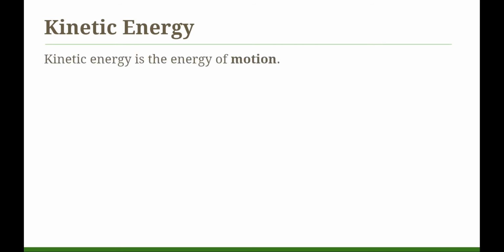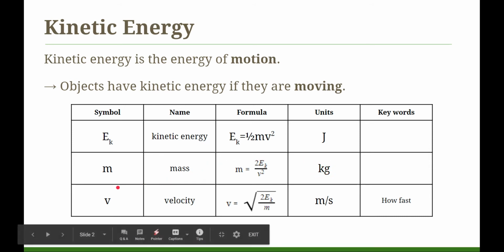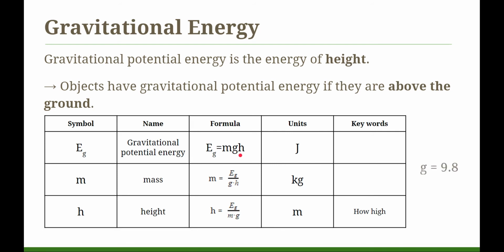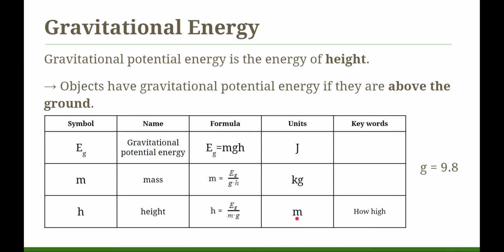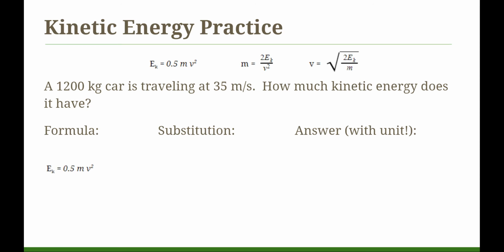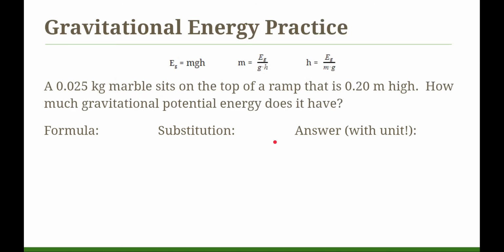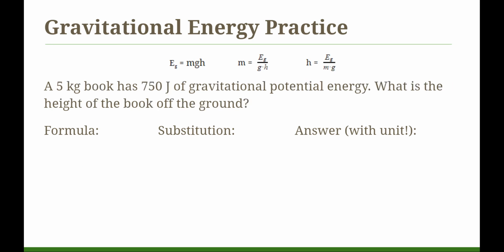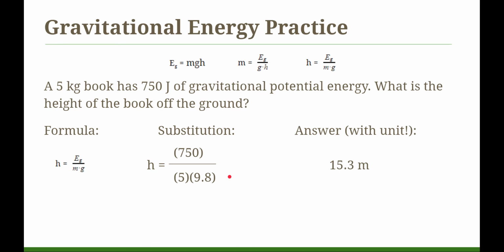U3N6 - Kinetic and Gravitational Energy